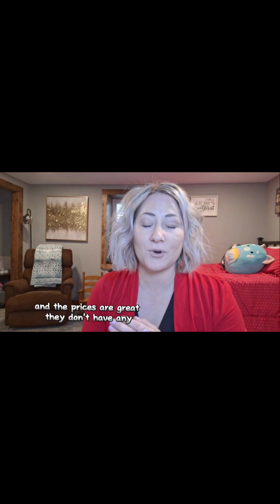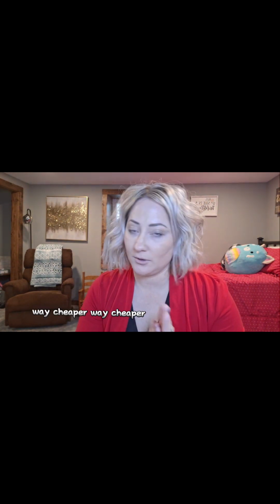Frugal tips to $ave!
See what simple tips I use to help you save money! I hope you find this helpful & can save a few here and there! I'll be back with plenty more!

g-g